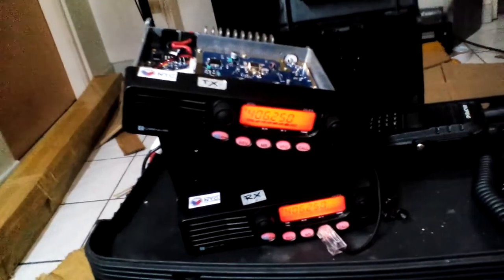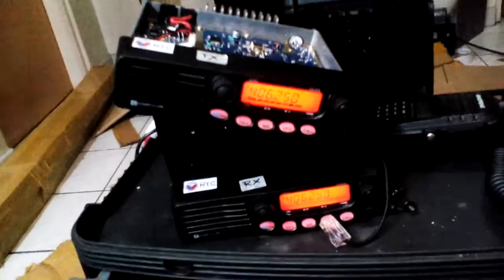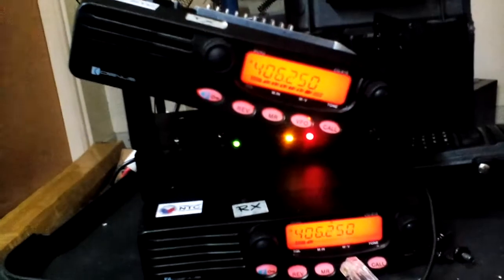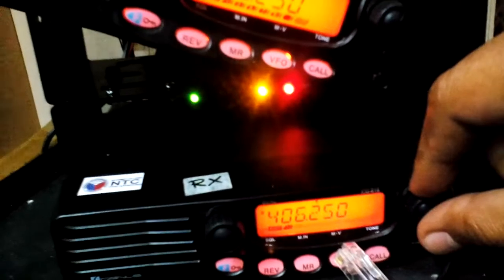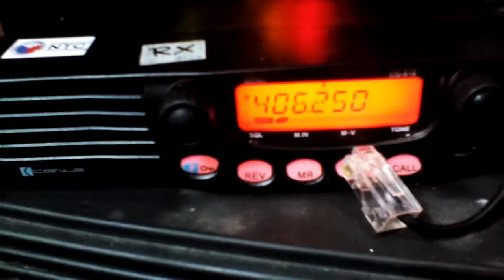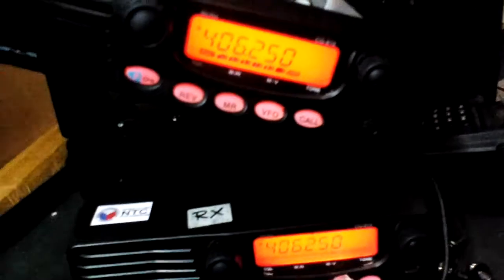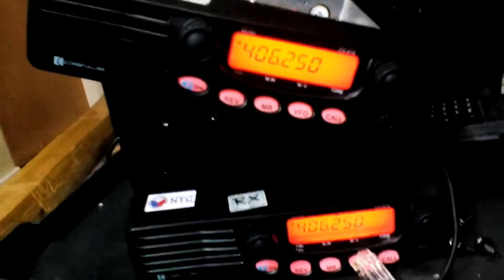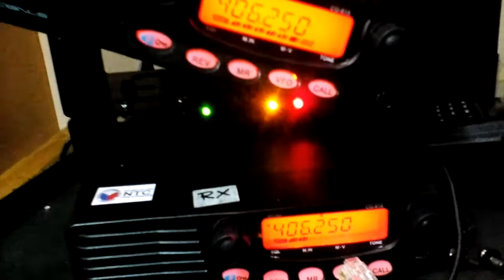4F1KJA Encountered & Detected weak RX on CIGNUS CG-818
Encountered and Detected Weak Receive on RX unit on CIGNUS CG-818 Repeater... Terminating the antenna to check sensitivity... Verifying Comparison from the RX unit sensitivity to TX unit ON A Receive mode same frequency... Using a Test Instrument Signal Generator ... Video show the big difference... 73 de 4F1KJA